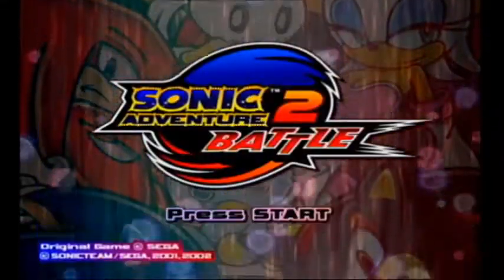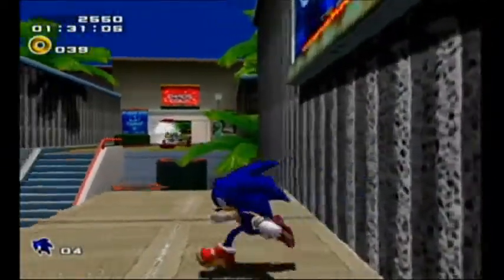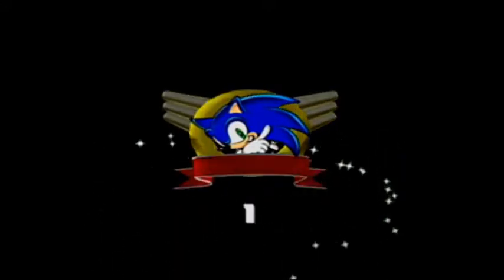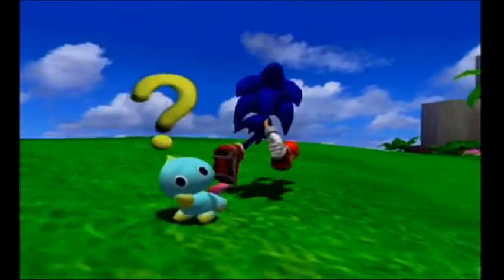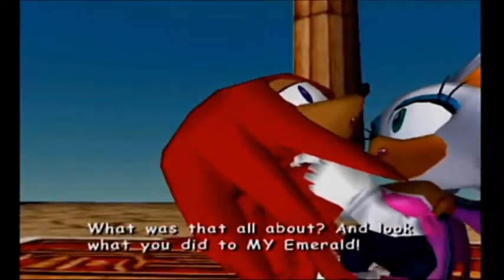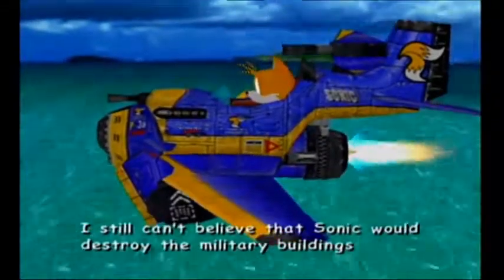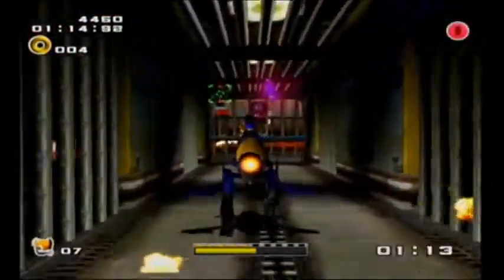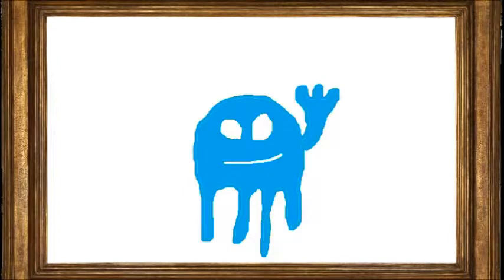Sonic Adventure 2 Battle Part 1: which is cheesy, but still awesome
Sonic is undoubtedly extremely cheesy, but it's still really fun, and we're going to have a blast!